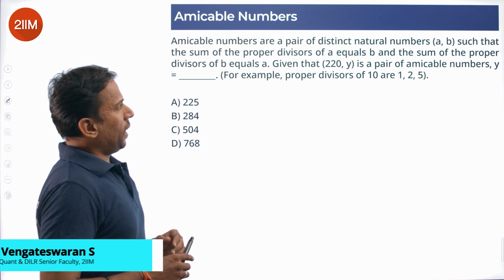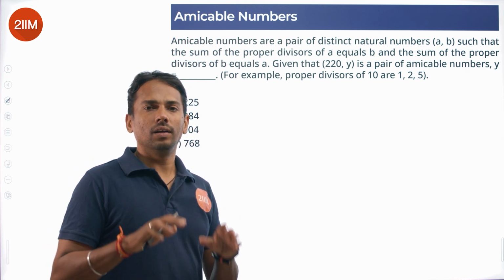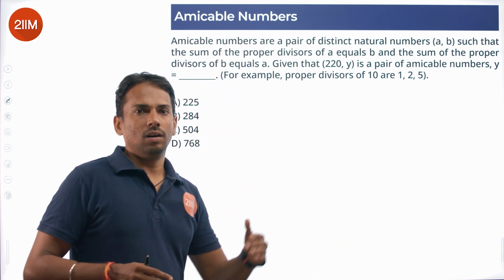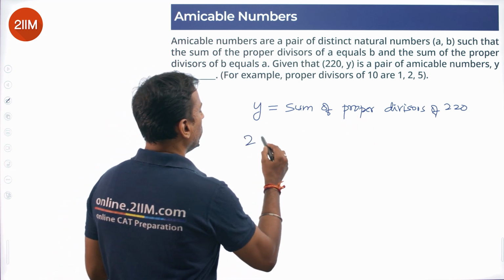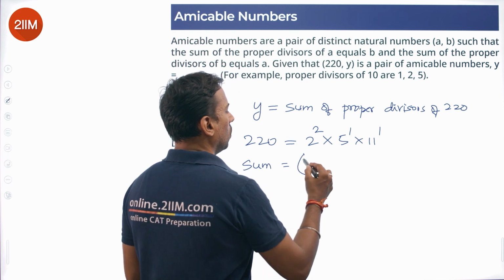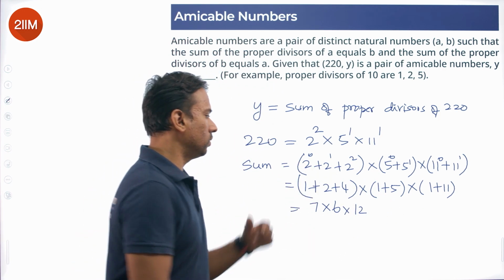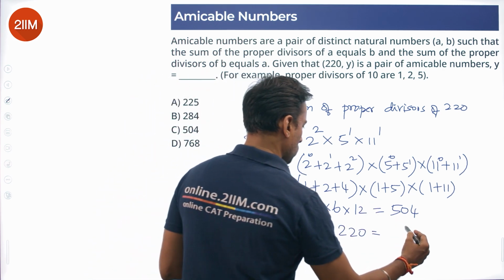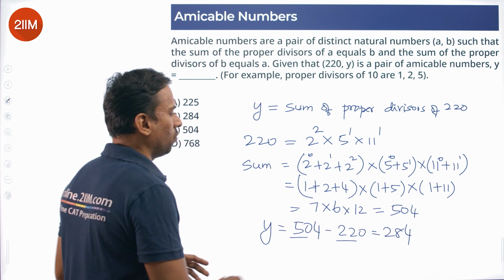Must-Do JIPMAT 2023 Quant Questions | Amicable Numbers Solved | 2IIM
Amicable numbers are a pair of distinct natural numbers (a, b) such that the sum of the proper divisors of a equals b and the sum of the proper divisors of b equals a. Given that (220, y) is a pair of amicable numbers, y = _________. (For example, proper divisors of 10 are 1, 2, 5).